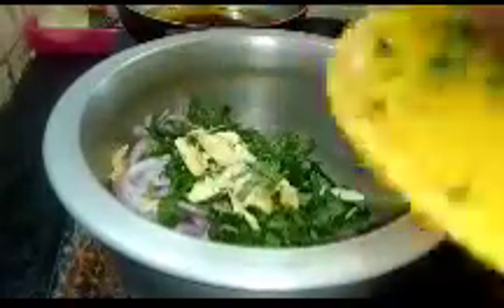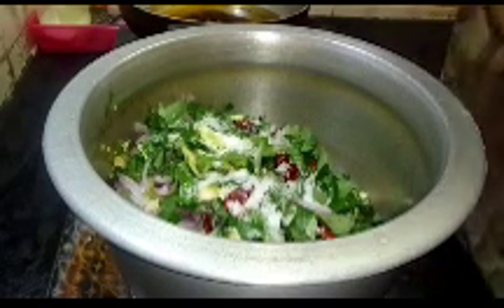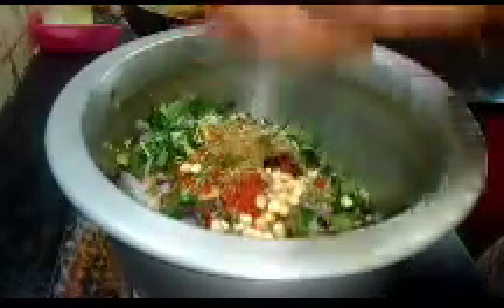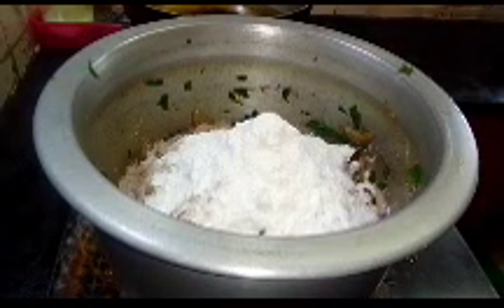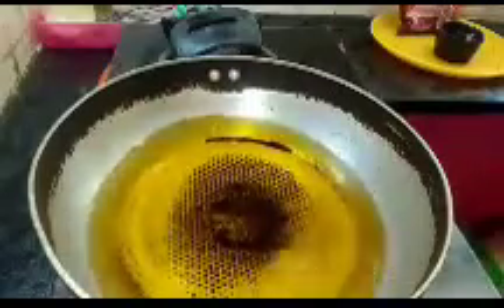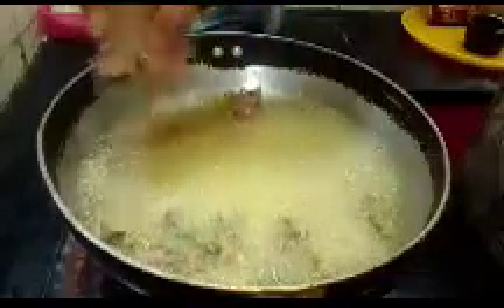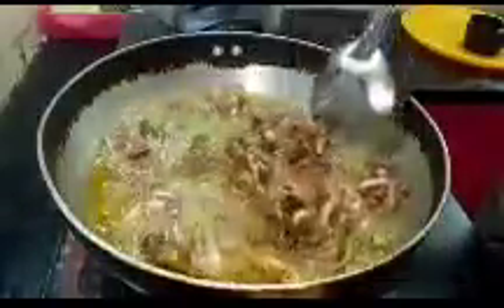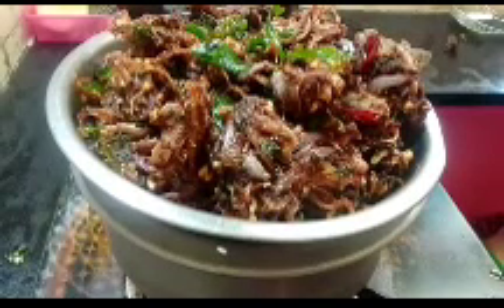சுவையான🤪ஆரோக்கியமான 🥰 ராகிபக்கோடா 🥗simplerecipe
சுவையான🤪ஆரோக்கியமான 🥰 ராகிபக்கோடா 🥗simplerecipe வைரல்வீடியோ trendngvideo subscribemychannel search @chitrafoodrecipes youtubesearch simplerecipe cooking shortvideo வைரல்வீடியோ shorstviral comedy food cpsamayal @chitrafoodrecipes